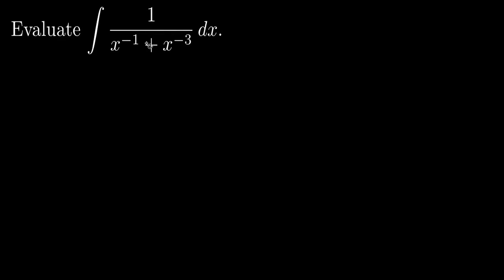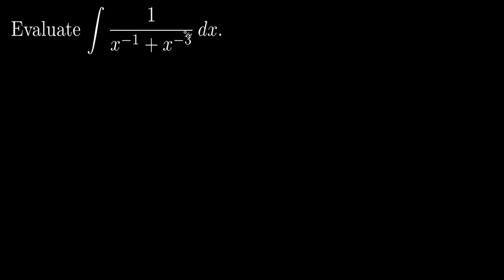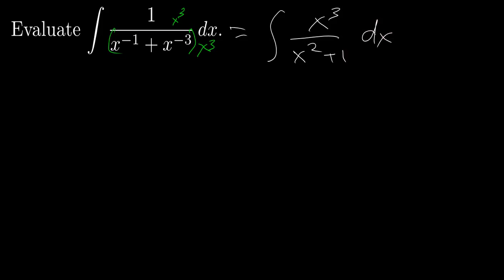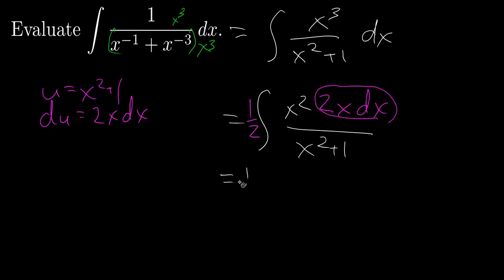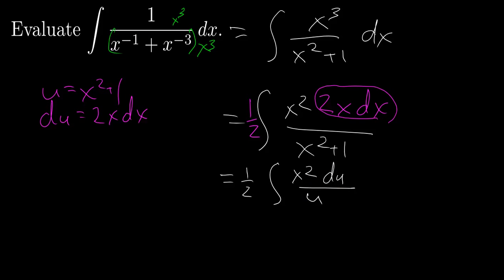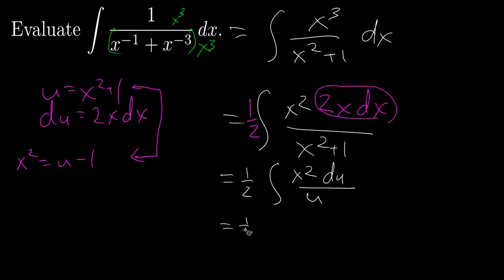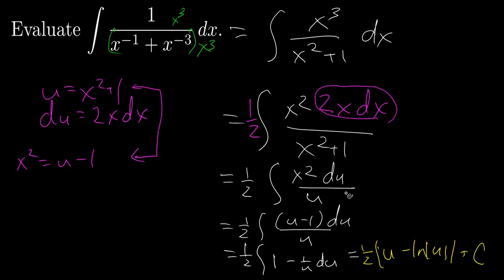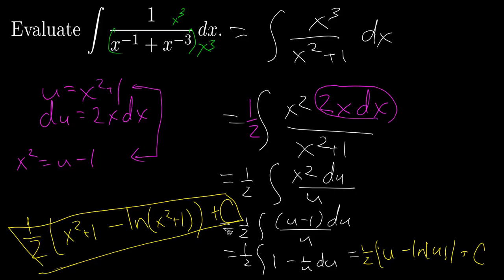Subtle Substitution 7.1.22